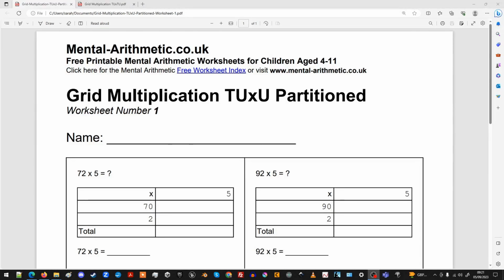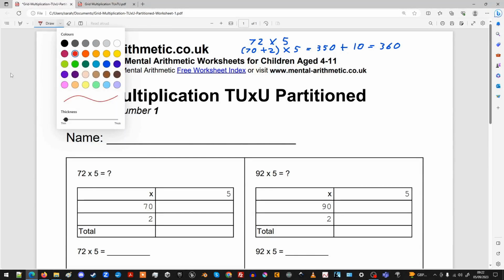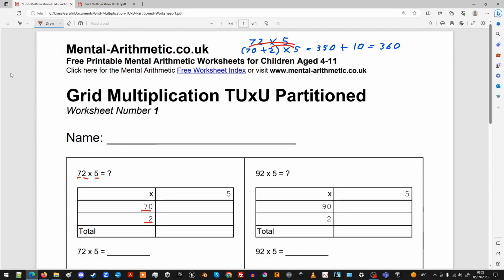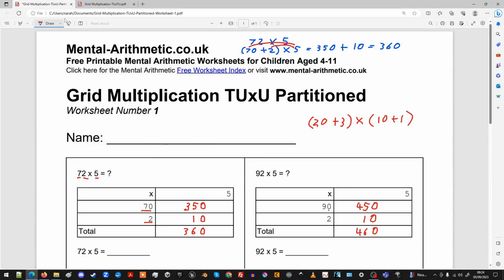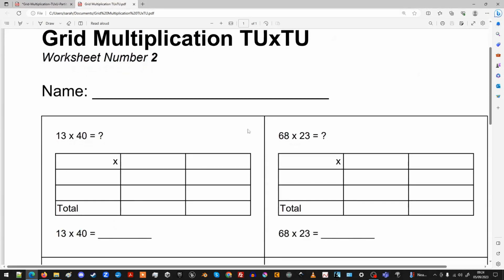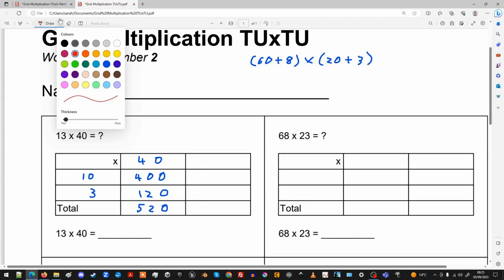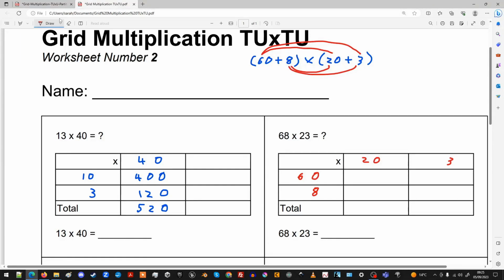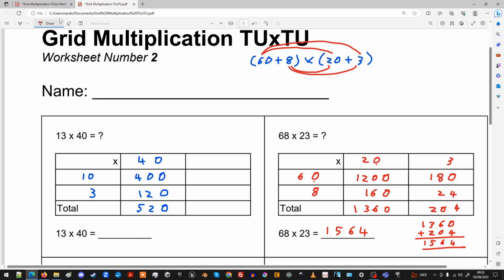Grid Multiplication Explained